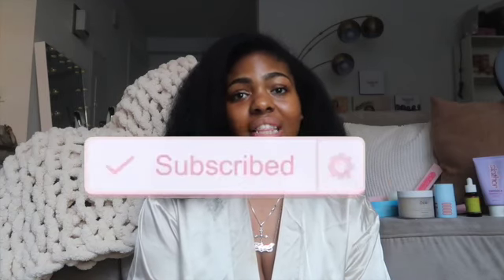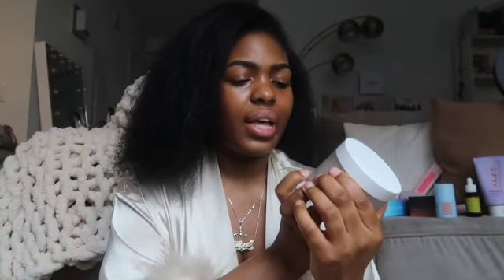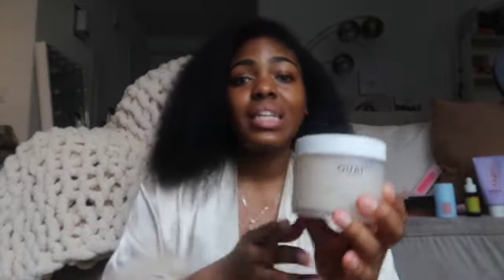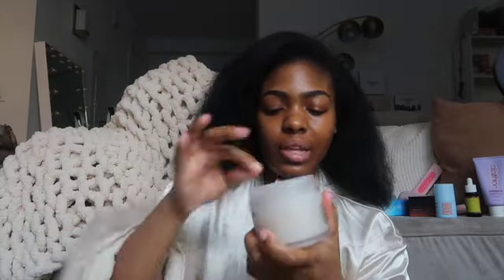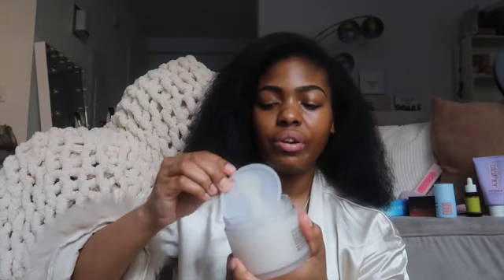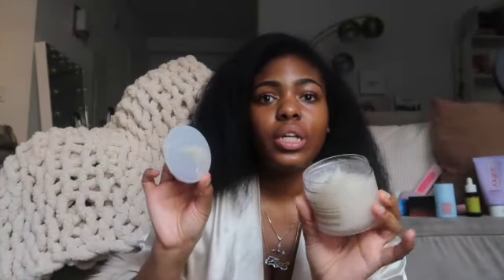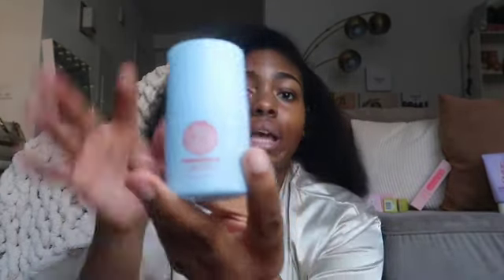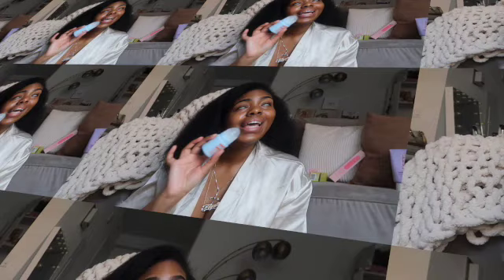MY BEAUTY FAVORITES FOR HYPERPIGMENTATION|GLOWY SOFT SKIN|DARKSPOTS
Hey Beauties, this video is My Beauty Favorites for hyperpigmentation, glory soft skin, and dark spots . I hope you all enjoy ! Please leave in the comments what your thinking about it! XO Tia

Products listed:
body scrub
kojic acid soap
coola sunscreen

All P.R. gifts/ Fan Mail Send to:
Tia Cannon
600 Franklin Avenue # 477

All about me: Tia is a young  New York native, who is very friendly, outgoing, and sensitive. She is funny, and sweet and wants to Vlog this time in her life, be creative, as well as show all her tips and tricks in anything beauty|fashion| & cooking related. She is an aspiring Actress as well as a young business owner. Come along on this journey with TiaBeautyy!